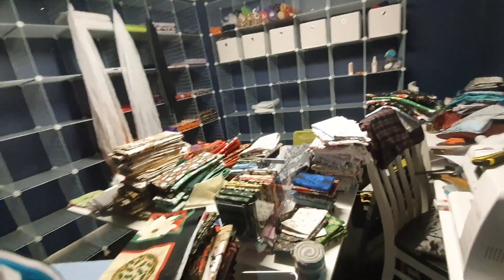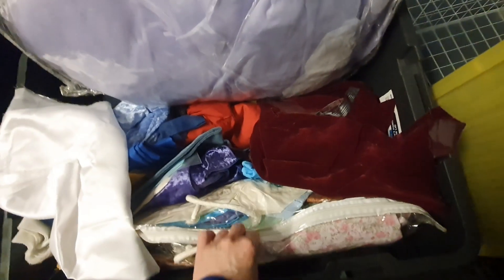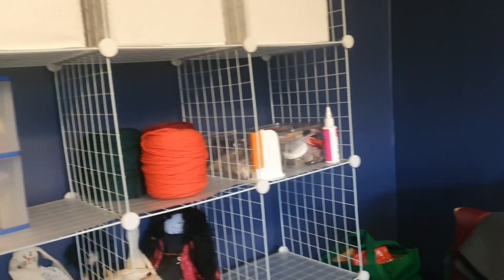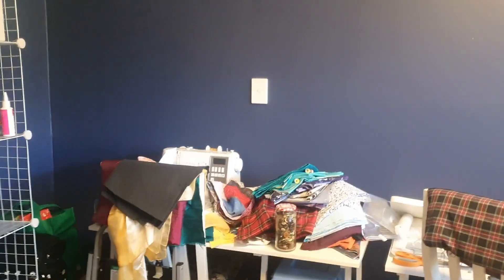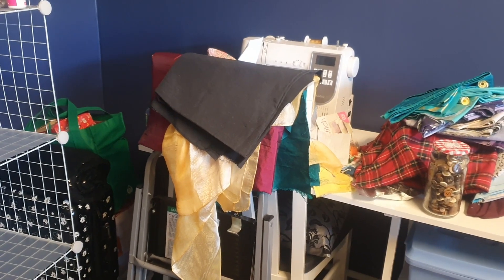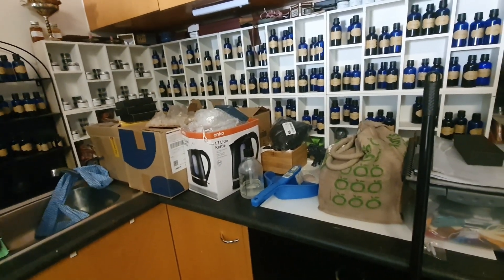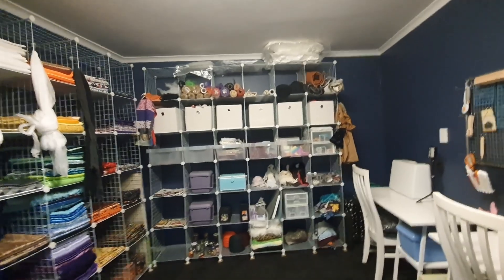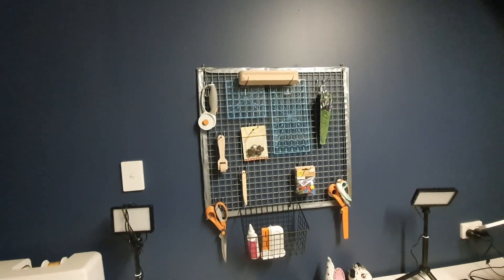Sewing and Craft Studio Makeover - from Clutter to Crafty Part 5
Part 5
Join me on a 6 part journey that took nearly a month to achieve. Reorganizing my crafting space took me so long but it needed to be done. When I was able to move things as much as possible into one building things were just dumped and left until I went to find some fabric and realized that this had to change. This is a series that took over a month to do and I have split it up into 6 parts or it would be just too big a post. My editing skills are very much like my animatronic skills...less than basic to say the least but bear with me as I learn along the way.

This is a Halloween crafting channel that will concentrate on my experiences making Halloween decorations and props in Australia. I will show you where to find materials to make things but this is not a tutorial site. I will also show you how I do things and how they turn out, the good, the bad, the hilarious, the OMG what was I thinking.

I have just launched this and it may not have any content as yet but it is being worked on.

Thank you have a spooky day